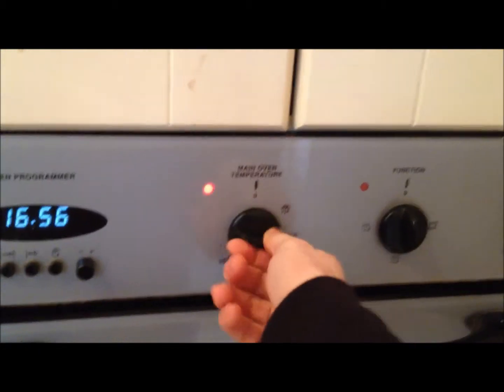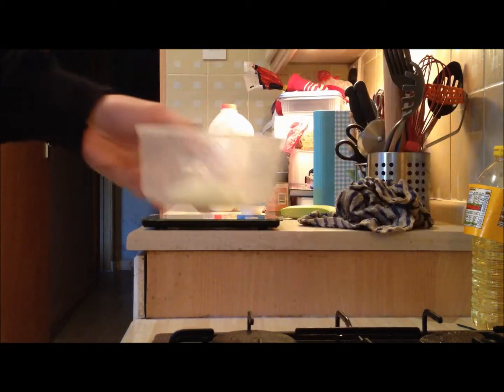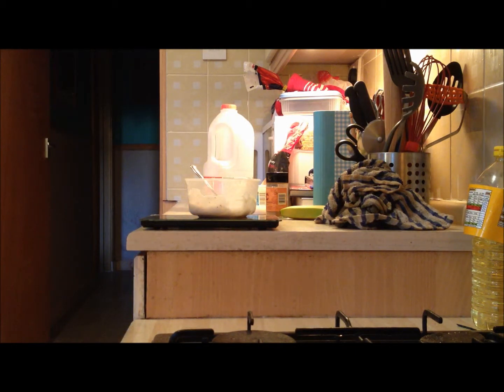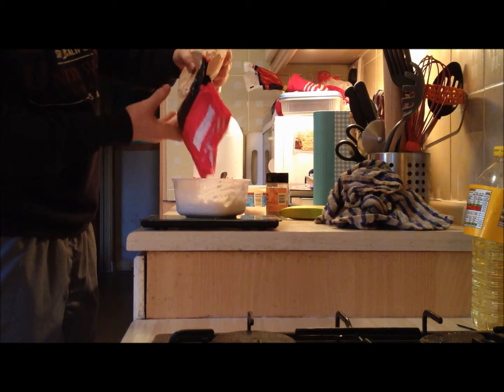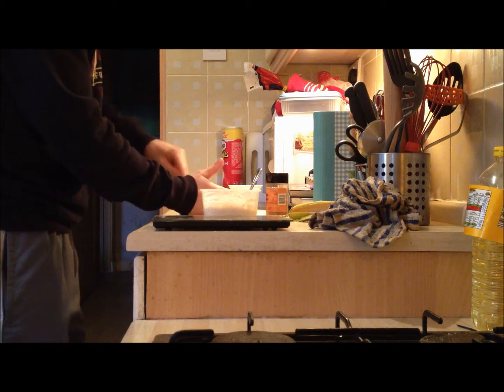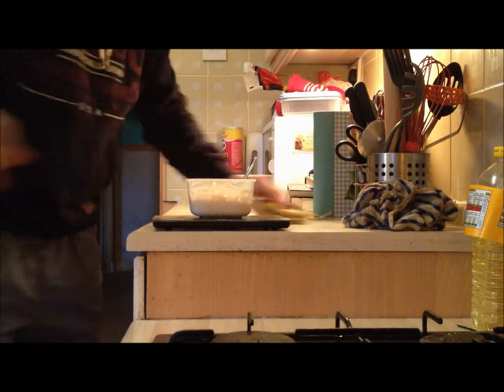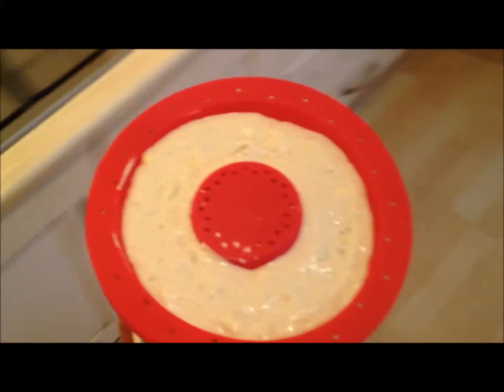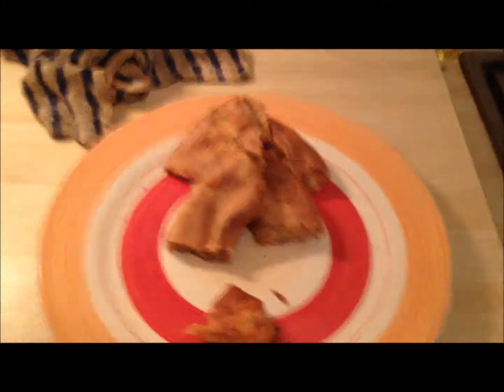Get Your Bake On - Banana Bread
Boom! More baking in the house. Some sweet bready goodness for you all. 'Nana-y, moist, just top, and only 2 grams of fat! Enjoy.

Macros:
Fat 2g
Carbs 101g
Protein 14g